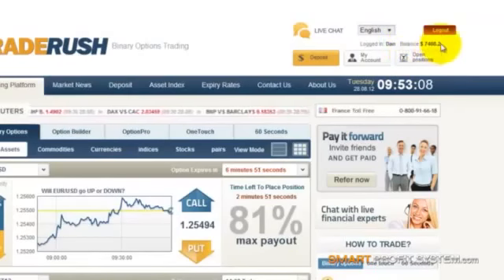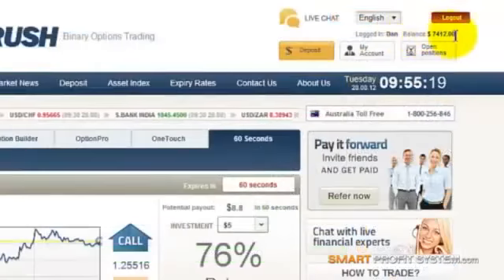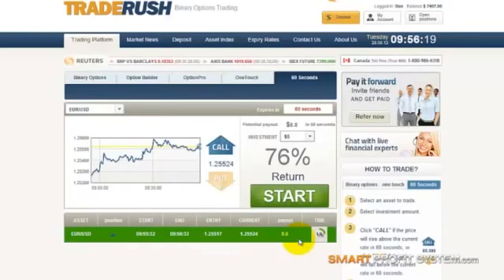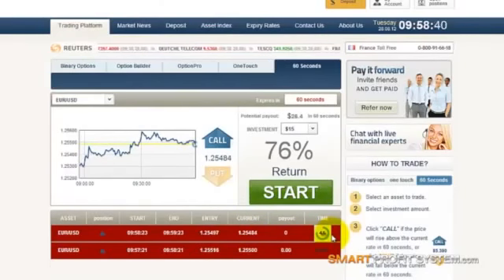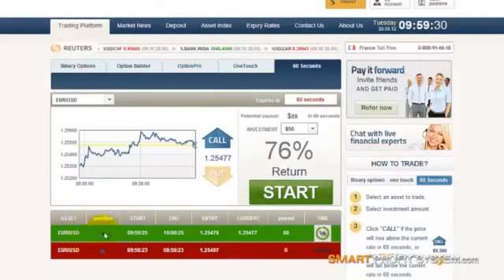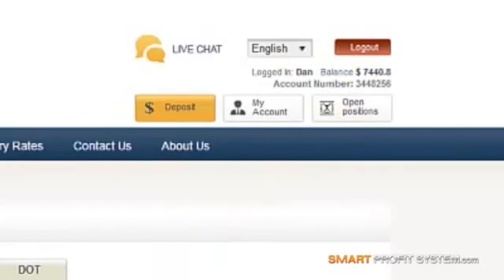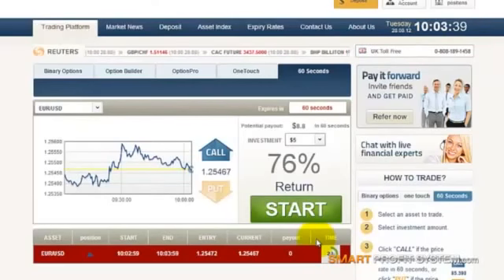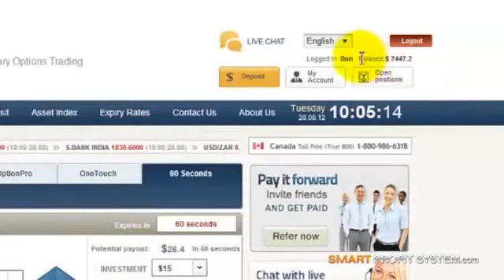Euro US Dollar Currency Trading Using 60 Seconds Binary Options Trading Strategy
Register now and get 100% on your deposit, best options broker - /

Traderush:
USA Friendly Broker:
EU Licensed Broker:
binary options trading platform, binary option signals, trade binary options,best binary options broker
trading platform
binary options reviews
trading systems
swing trading
trading online
binary trade
trading currency
binary options daily
trading stocks
trading commodities
digital options
trading simulator
equity trading
trading fx
trading oil
paper trading
options
forex binary options
online trading
trading
binary options scam
cfd trading
forex trading strategies
options trading
day trading
trading stock online
options traders
banc de binary
future trading
fx trading
futures trading
binary options demo
currency trading
trading software
share trading
forex trading
futures
carbon trading
call option
binary options wiki
trading platforms
put option
any option
commodities trading
trade forex
fx options
trade option
binary trading scams
spread trading
option trading
trading money
commodity trading
algorithmic trading
trading strategies
trading options
trading tools